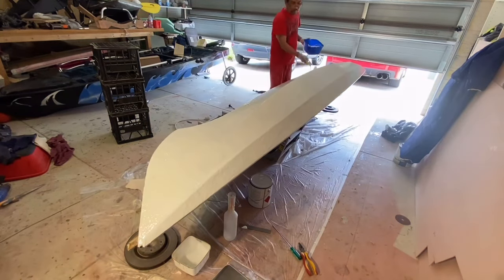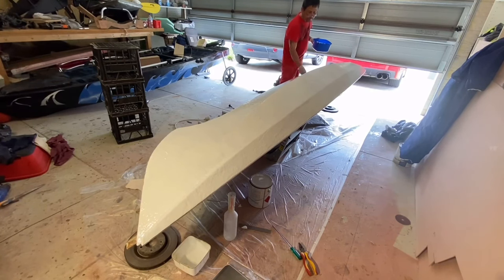Flowcoat Application (kayak fishing, kayak building, DIY, homemade boat )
In this episode we apply flowcoat as our base coat, this as well in preparation as we are planning to make this as a plug for our next project